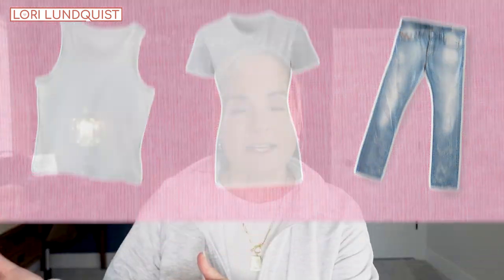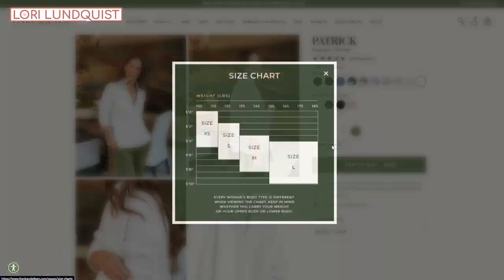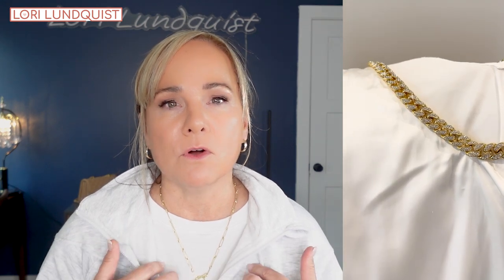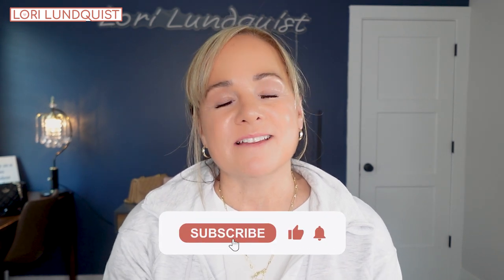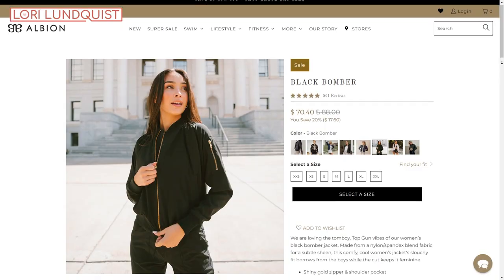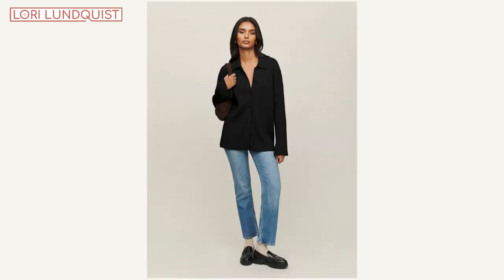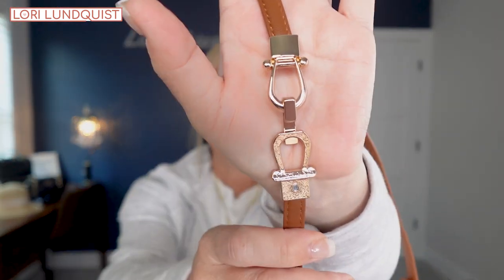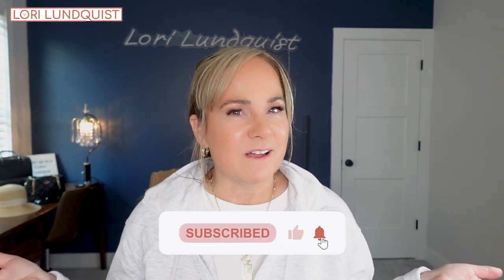Fashion Over 50: Essential Petite Fall Wardrobe Basics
Get ready to redefine your style with some 'Elevated Basics'! This video features a selection of petite-friendly must-have pieces and personal insights into basics and staples. Never underestimate the power of great basics! 👕👖Petite Fashion over 50 deserves some great essential basics!

Look forward to seeing you in our next video! 💖

⏲️TIMESTAMPS

0:00 Intro
0:42 Frank & Eileen Collared T-shirt
2:01 Generation Love Chain Tank
3:07 Albion Fit Jetsetter Pants Petite
3:59 Albion Fit Hoodie
4:32 Quince Cashmere Cropped Tank
5:37 Belt

🛍️ITEMS SHOWN

✅Get a copy of my FREE guide to Petite Sustainable Brands

📸 MY EQUIPMENT

I appreciate any support for my channel but never feel pressured to use the links. My priority is to bring you content and products that you may not have known about and that you might enjoy. Thank you for all your support!!